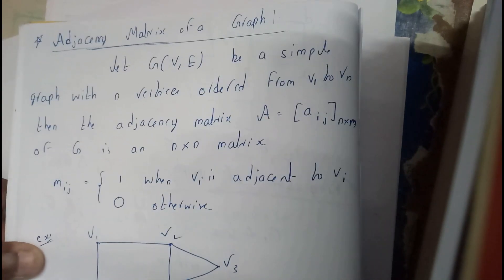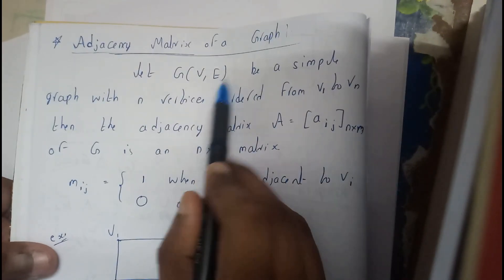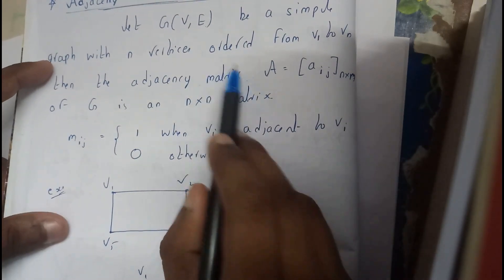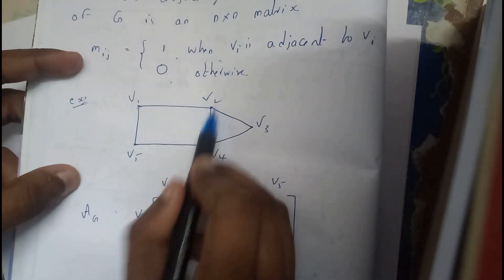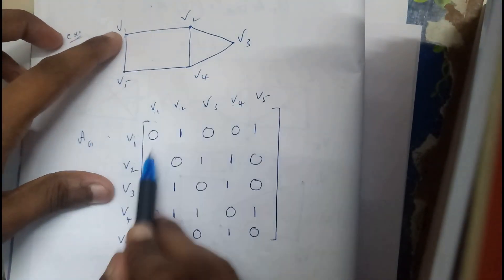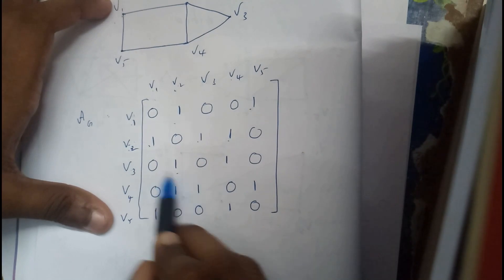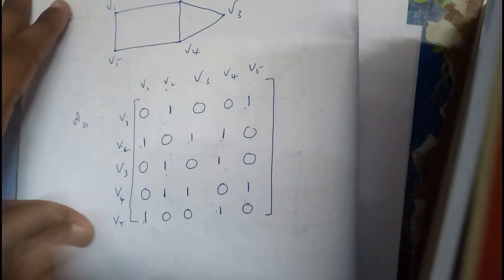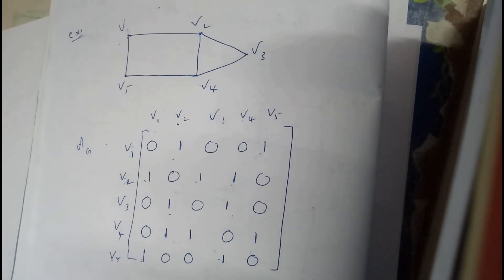ADJACENCY MATRIX OF A GRAPH || GRAPH THEORY & TREES || DISCRETE MATHEMATICS || OU EDUCATION